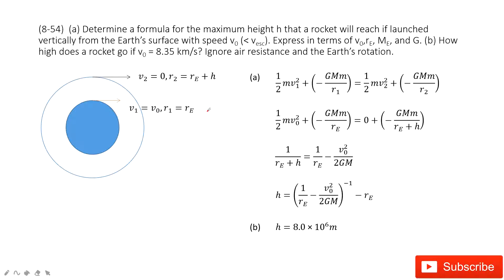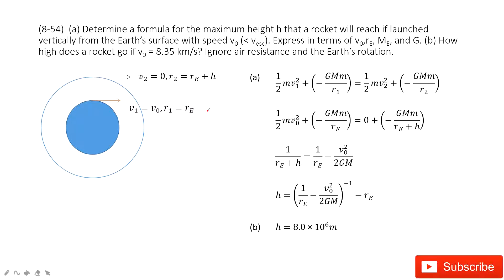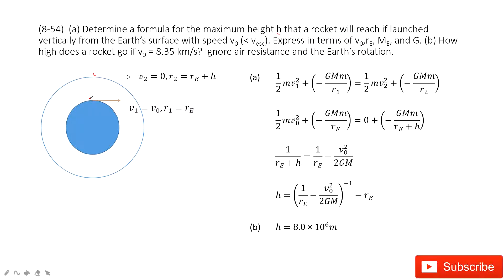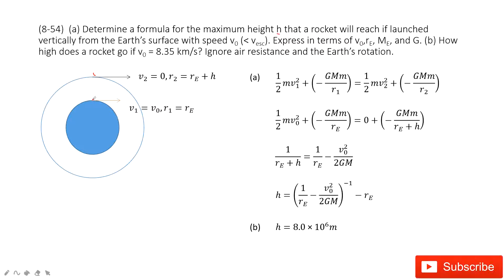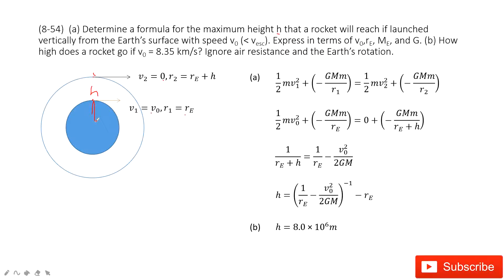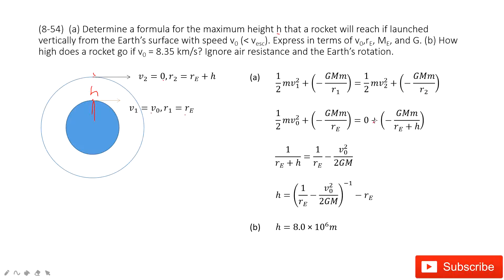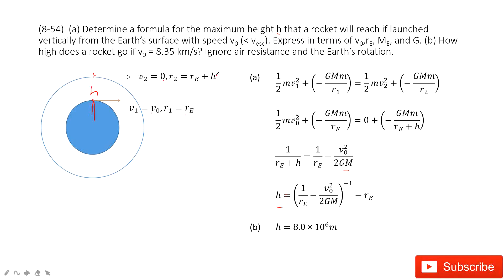(8-54) (a) Determine a formula for the maximum height h that a rocket will reach if launched vertic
(8-54)  Determine a formula for the maximum height h that a rocket will reach if launched vertically from the Earth’s surface with speed v0 . Express in terms of v0,rE, ME, and G. How high does a rocket go if v0 = 8.35 km/s? Ignore air resistance and the Earth’s rotation.